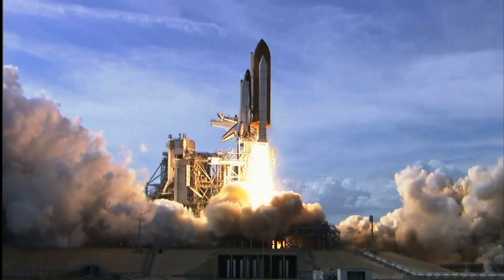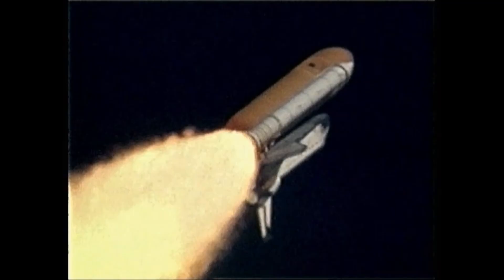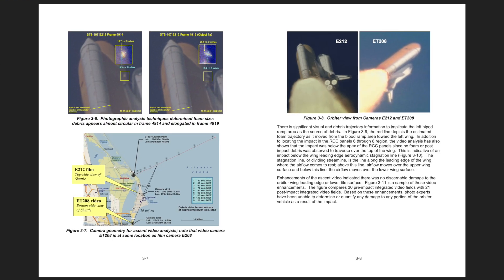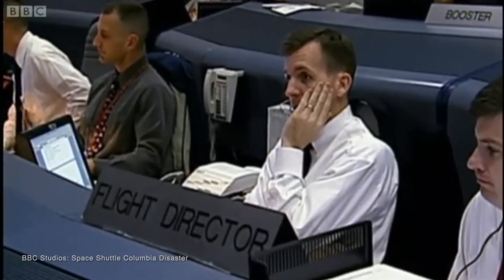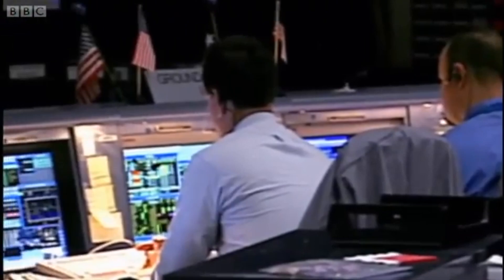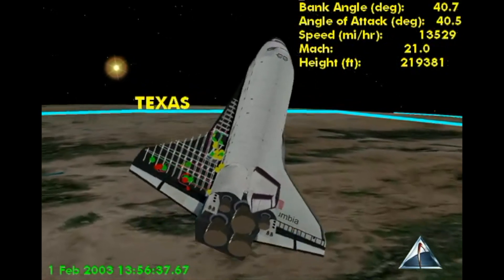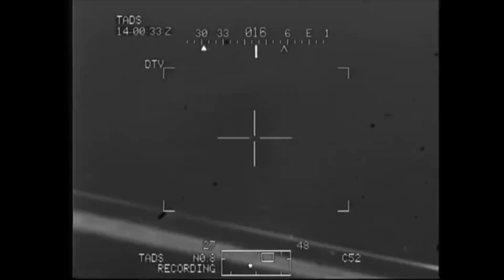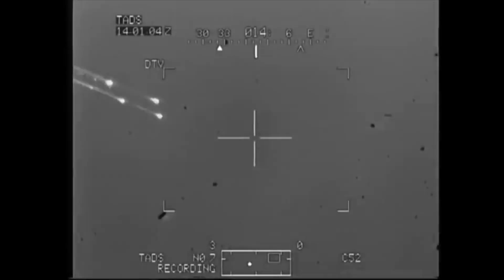The Secret NASA kept from the Columbia Crew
On February 1, 2003, Space Shuttle Columbia disintegrated as it reentered the atmosphere, killing all seven astronauts on board. Within a day of the launch NASA knew that foam debris had hit the Columbia, but they had no way of knowing if it had caused any serious damage. But since neither the astronauts or NASA had any way to repair any damage, or to rescue the crew, they downplayed its potential danger.

SOURCES